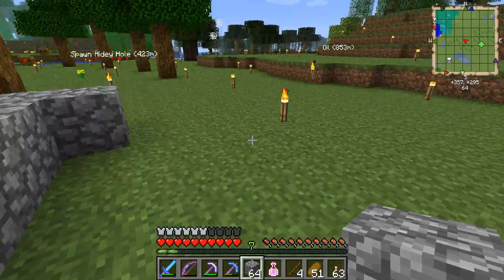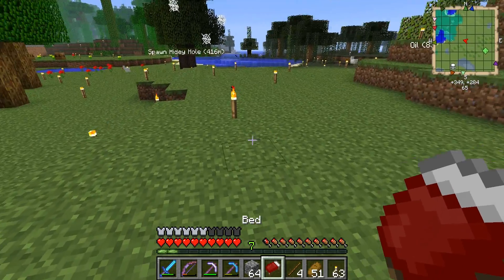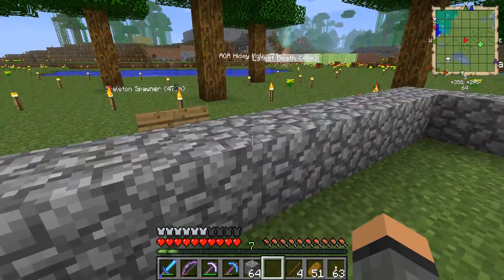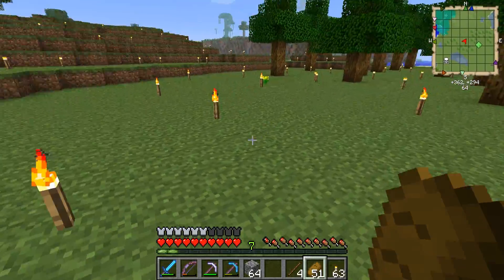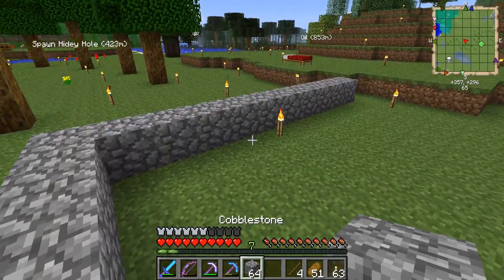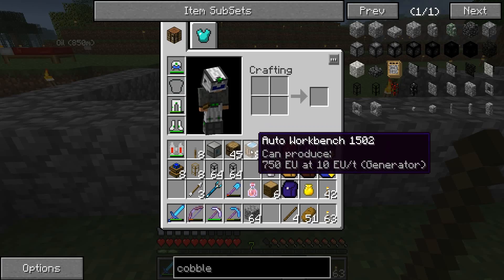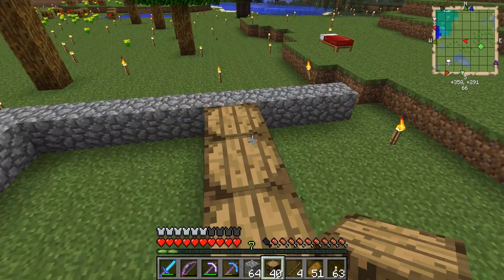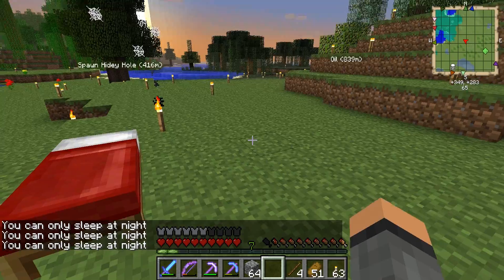AOA FTB Unleashed S1E4 - Cobblestone Inc. - AOA Minecraft Server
In episode 4 Bosoxfan9 builds Cobblestone Inc. Cobblestone Inc. will automate and create cobblestone and store it in barrels. It will utilize the compressed cobblestone blocks to store each type of compressed cobblestone. The eight story building is capped with the Octuple Compressed Cobbledstone blocks, each compromising of 43,046,721 blocks of cobblestone.

Game: Minecraft
Mode: Feed the Beast Unleashed Pack

Server: Army of Allies Feed the Beast Unleashed Server
Clan: Army of Allies (AOA)
AOA Members and Friends in the Video: Bosoxfan9